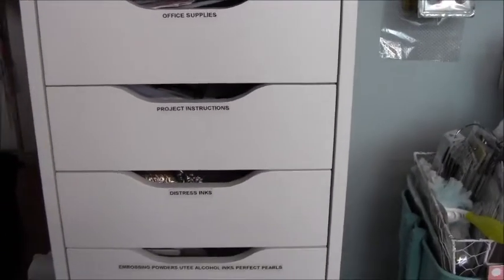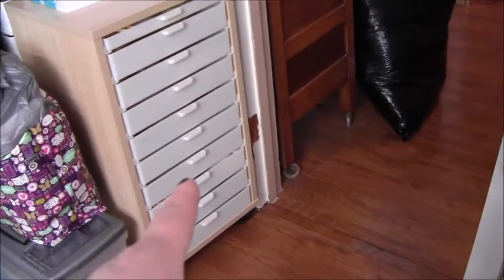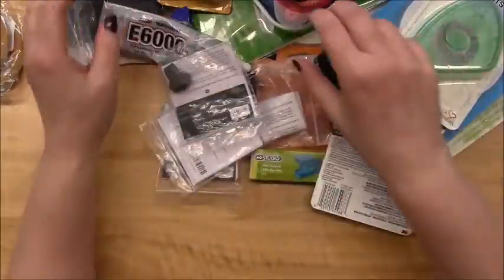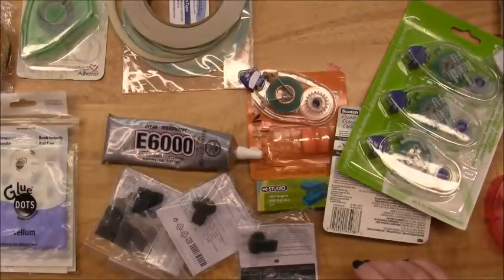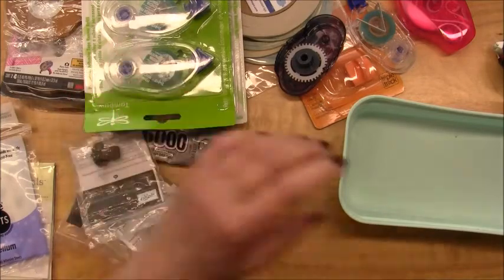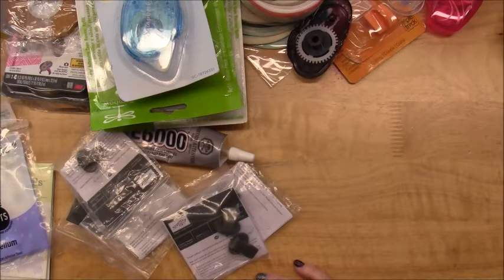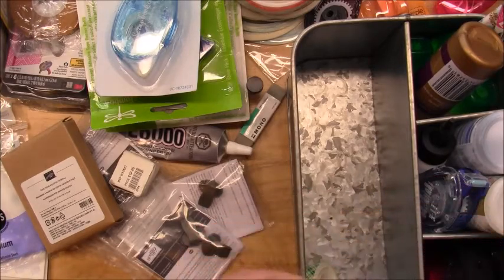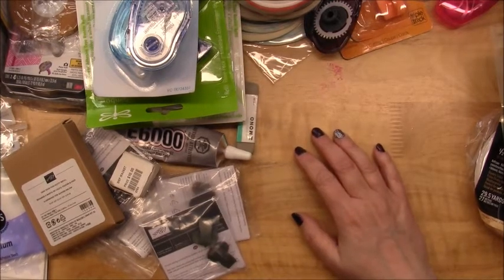Let's Get Organized 2nd Set Of Alex Drawers Adhesive Part 1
The struggle is real in trying to tame my embellishments and adhesive, anyone else struggle with it?

Other videos of mine you may want to check out!